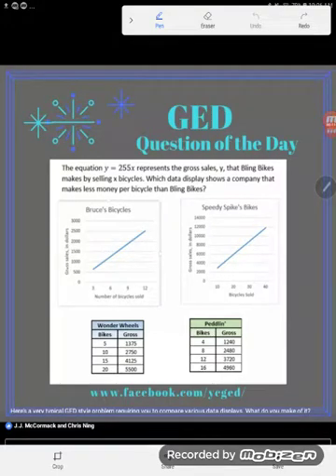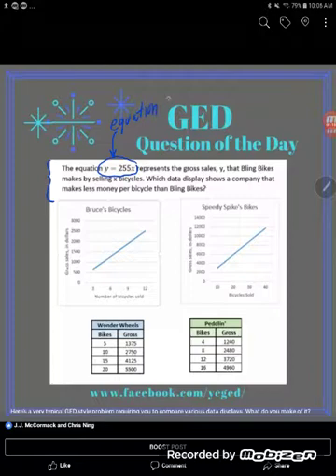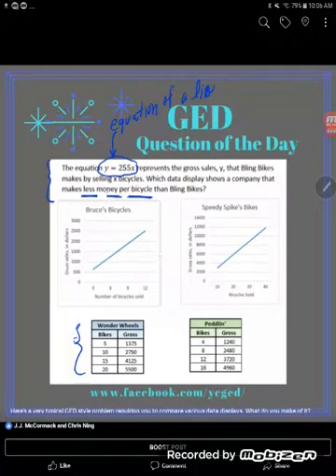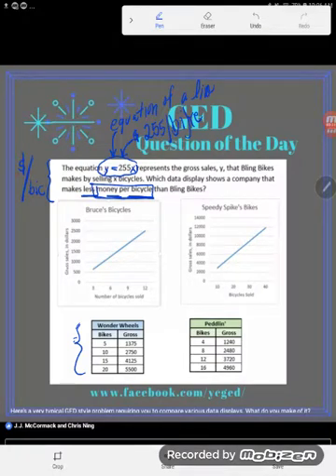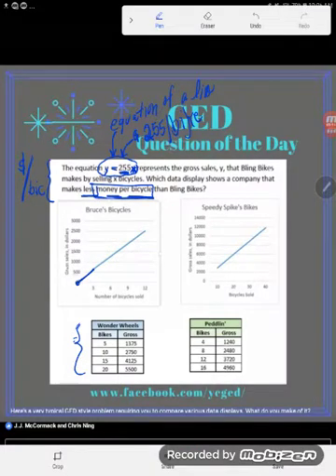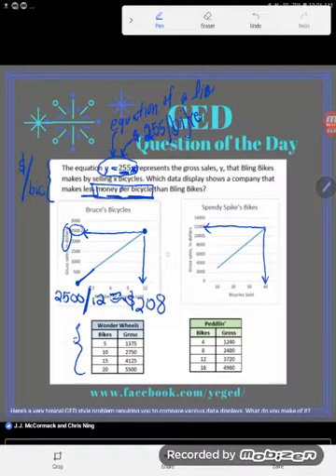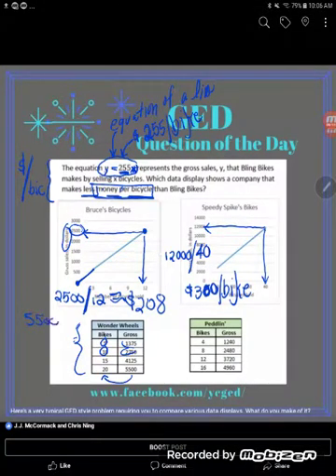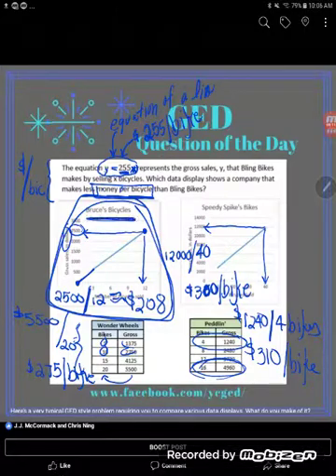GED Math: Comparing Slopes from Different Data Displays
This GED style graph problem is so typical! All in one problem it tests your knowledge of lines, slope, charts and graphs. Follow along as Kate guides you through the process of analyzing rates of change, or slope, when given various data displays.